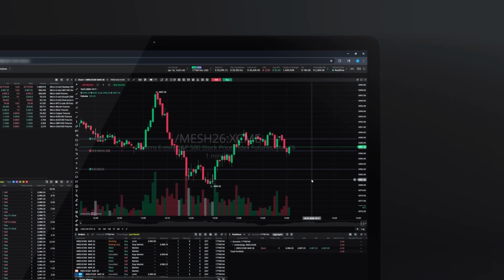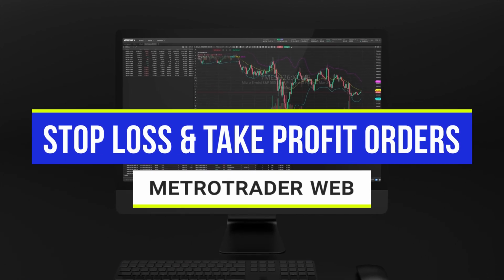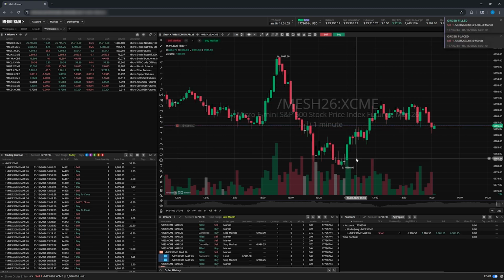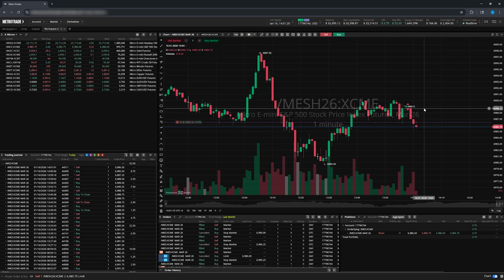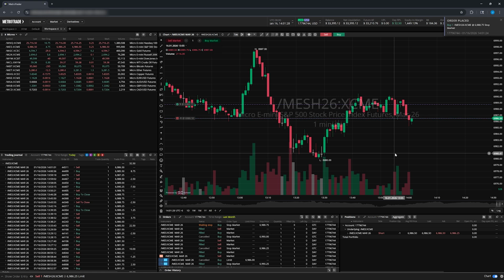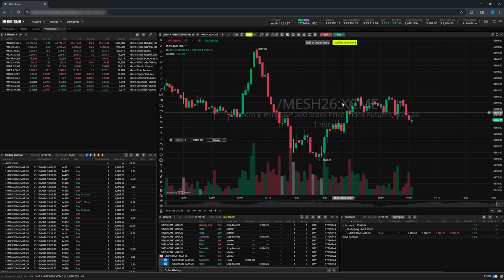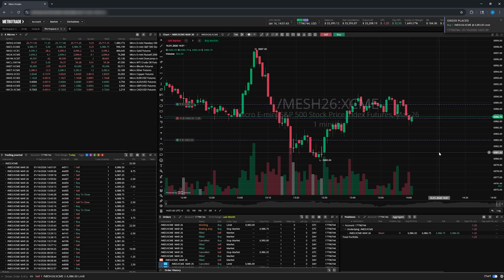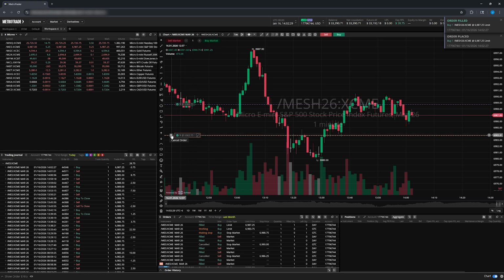How to Place Stop Loss & Take Profit Orders | MetroTrader Web Tutorial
In this video, you'll learn how to place stop loss and take profit orders directly on the MetroTrader Web platform, including how to place orders from the chart and adjust them using drag and drop functionality.

What's covered in this video:
• How to enter a futures position using a market order
• How to place a stop loss order on the chart
• How to add a take profit limit order
• How to drag and adjust orders directly on the chart
• How to cancel existing orders

These tools help traders manage risk, define reward targets, and automate exits while trading futures.